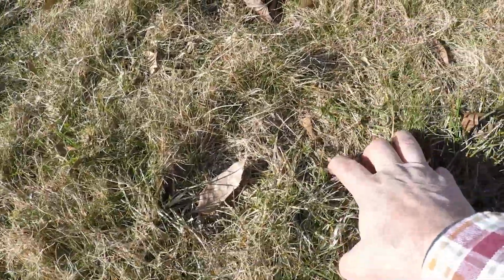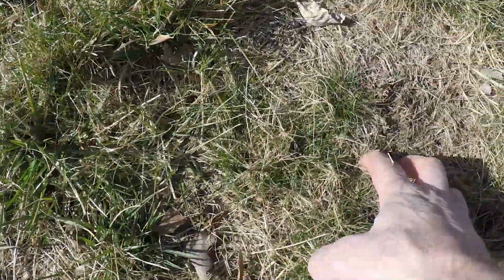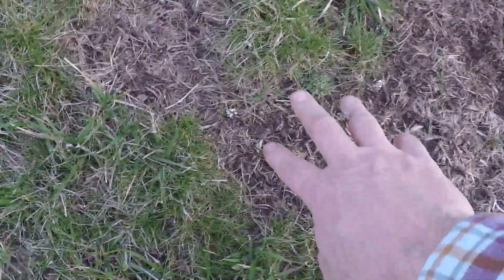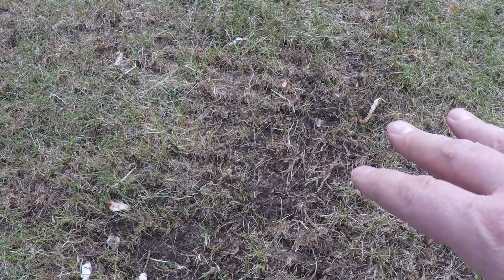What is Lawn Thatch? Lawn Dethatching Tips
What is Lawn Thatch? How to dethatch your lawn and why it is important
Lawn dethatching is an important part of your lawn care. Dethatching your lawn will help to promote a healthier lawn.